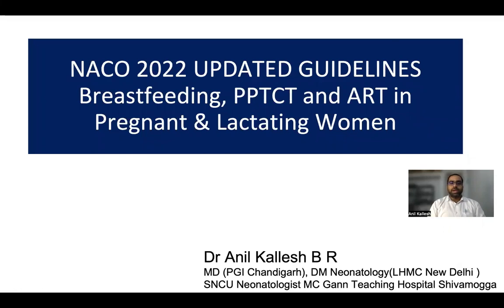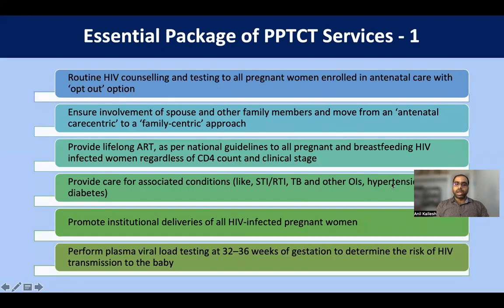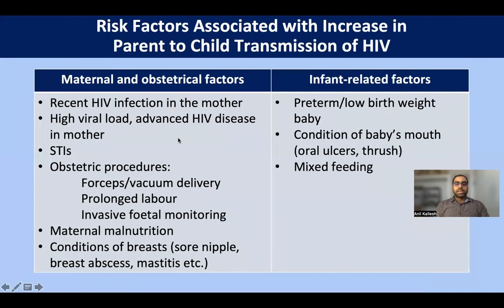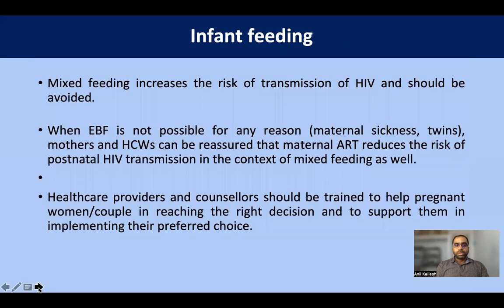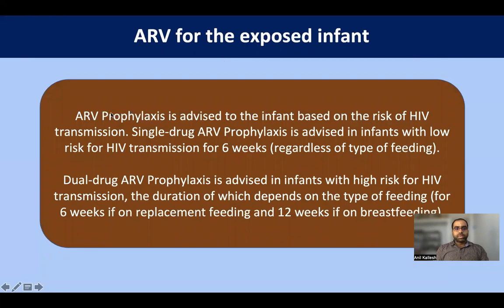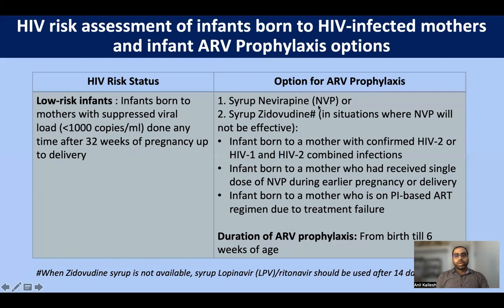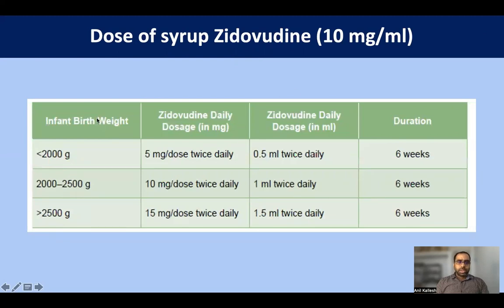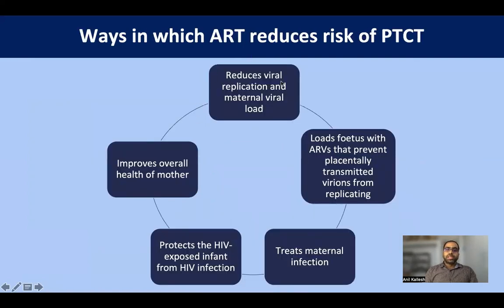HIV Exposed infant, Updated NACO 2022 guidelines (part 1)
In this 3 part series video, we discuss the management of HIV exposed infant , PPTCT, ART in pregnant women , ARV  prophylaxis ,
Part 2 -10 Case scenarios you experience in day to day life
Part 3 - Early infant diagnosis algorithm
Link for PPT, PDF of updated guidelines , and EID alogithm-